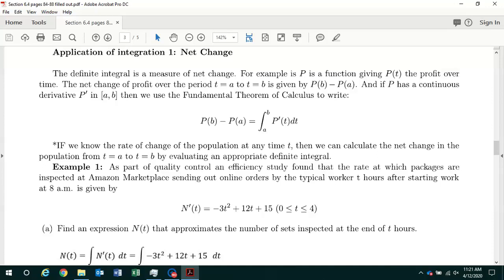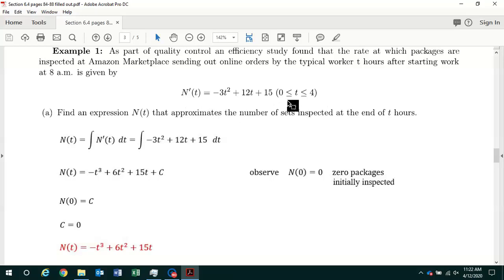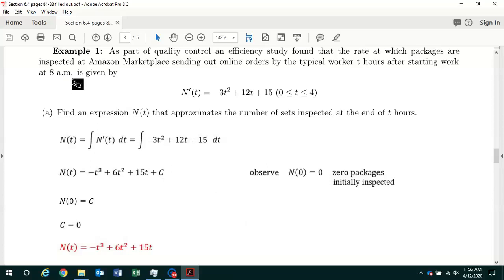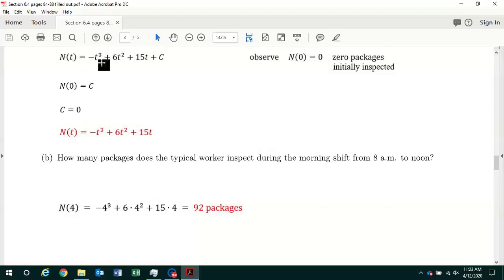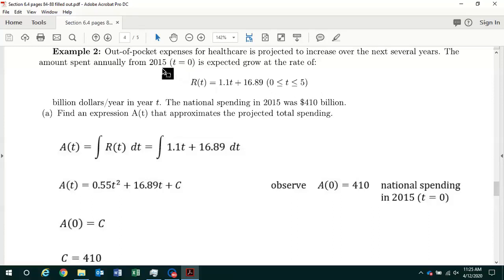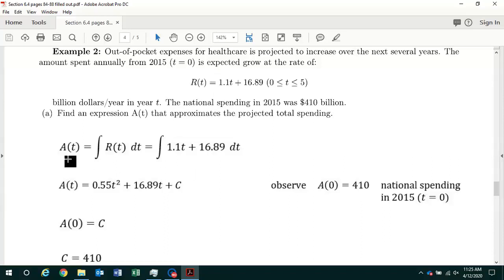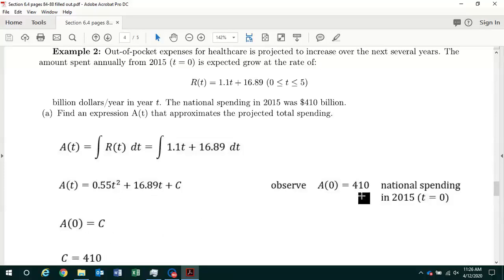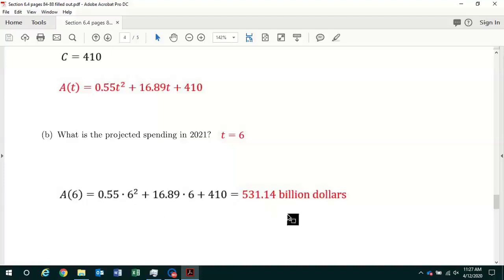Math 132 FTC and Net Change Pages 86-87